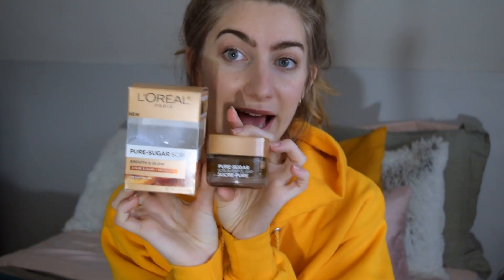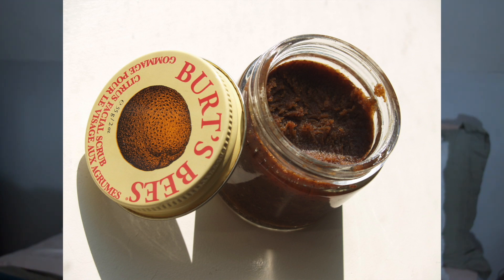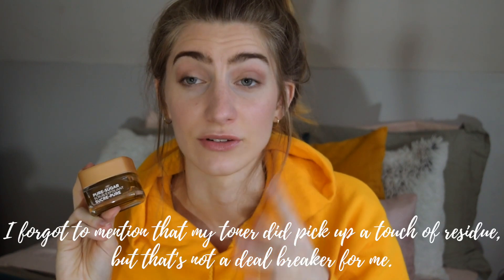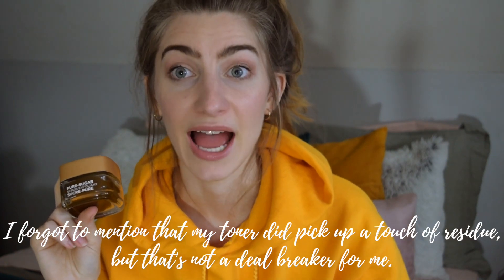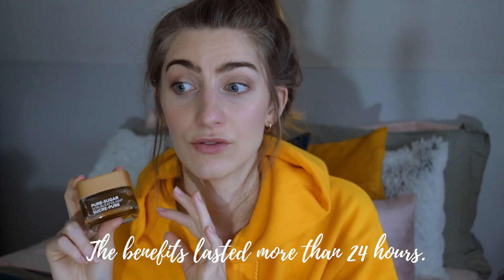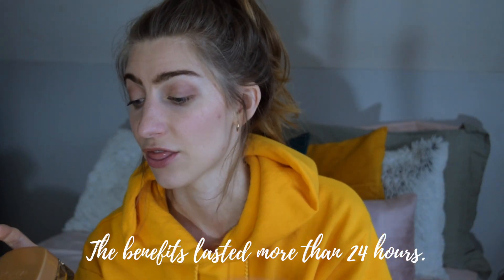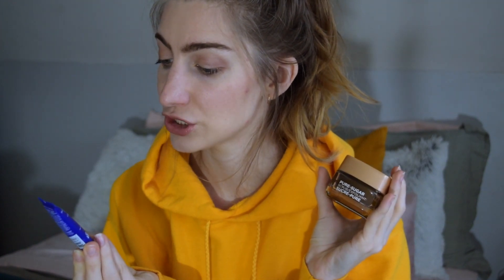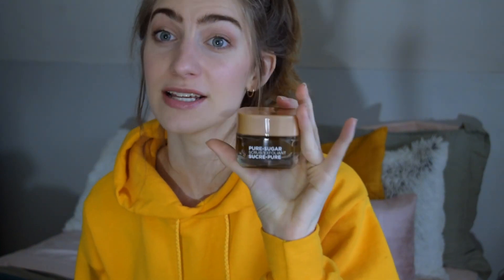NEW L'Oreal Pure-Sugar Scrub Review + Demo | Smooth & Glow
NEW L'Oreal Pure Sugar Scrub | Smooth & Glow Review + Demo

samanthann92

When I link to products some of my links are affiliate links, so if you make a purchase through them I make a very small percentage of commission to help with my income. Its not much and doesn't effect the price or your purchase experience whatsoever, but helps me out a little so I appreciate that.